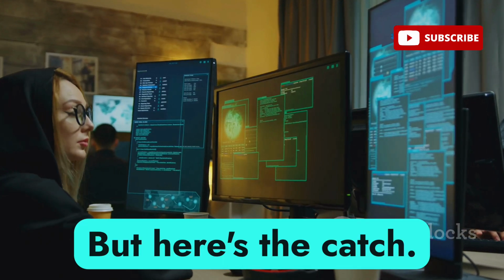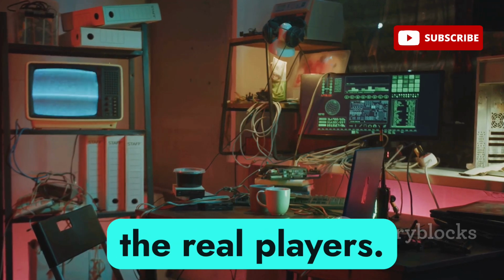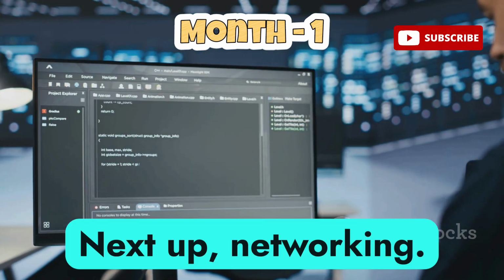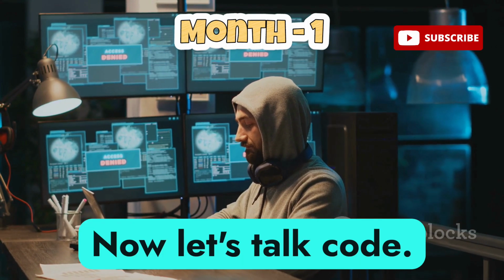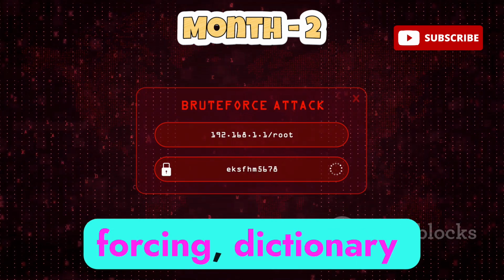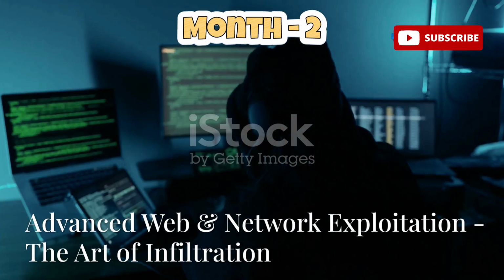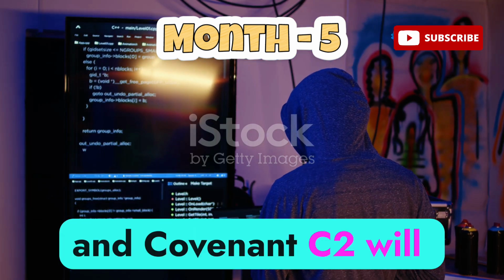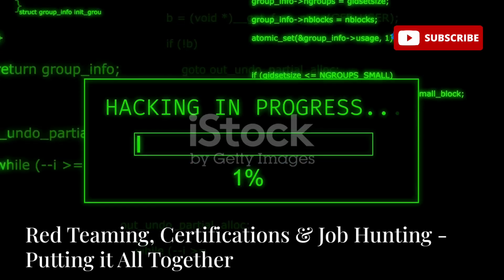Master Ethical Hacking in 6 Months | Beginner to Pro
🔥 Learn Ethical Hacking in 6 Months – The Ultimate 2025 Guide!

Want to become an ethical hacker in just six months? In this complete cybersecurity roadmap, I’ll guide you step by step from a beginner to a pro hacker, covering the most in-demand hacking skills, exploitation techniques, and cybersecurity certifications that will get you hired!

Cyber threats are evolving, and ethical hackers, penetration testers, and cybersecurity professionals must stay ahead. This video will break down essential hacking techniques, network security, malware development, and advanced penetration testing strategies.

🚀 What You’ll Learn in This Video:

🔹 Basic Exploitation – Learn how ethical hackers find and exploit vulnerabilities.
🔹 Web & Network Hacking – Master advanced penetration testing techniques.
🔹 Wireless Hacking & MITM Attacks – How hackers attack Wi-Fi networks.
🔹 Post-Exploitation & Malware Development – Understand how real-world attacks work.
🔹 Red Teaming & Bug Bounties – Learn offensive security & get paid for hacking legally!
🔹 Cybersecurity Certifications – The best ethical hacking certifications to get hired.

Whether you're aiming for CEH, OSCP, CISSP, or a cybersecurity job, this roadmap is designed to help you succeed in 2025 and beyond!

⏳ TIMESTAMPS – Learn Ethical Hacking Step by Step

00:00:00 Beginner to Pro!
00:01:18 The Foundation - Laying the Bricks
00:02:40 Basic Exploitation - Picking the Locks
00:03:48 Advanced Web & Network Exploitation - The Art of Infiltration
00:04:51 Wireless & Network Hacking - Conquering the Airwaves
00:06:02 Advanced Post-Exploitation & Malware Development - The Stealthy Arts
00:07:19 Red Teaming, Certifications & Job Hunting - Putting it All Together
00:08:32 You're Hired!

🔧 Essential Hacking Tools & Techniques Covered:

✔ Metasploit – The most powerful penetration testing framework.
✔ Burp Suite – Used for web application security testing.
✔ Wireshark – Network analysis for security monitoring.
✔ SQLmap – Automating SQL injection attacks.
✔ Aircrack-ng – Wireless security testing and WPA cracking.
✔ Nmap – Network scanning and vulnerability detection.
✔ Empire Framework – Post-exploitation and red teaming.
✔ Social Engineering Toolkit (SET) – Phishing & human manipulation techniques.

Knowing these cybersecurity tools is essential for penetration testers, bug bounty hunters, and ethical hackers.

🔑 Most Searched Cybersecurity & Hacking Keywords (SEO-Optimized)

🔥 Hashtags (For Algorithm Boost & Maximum Reach)